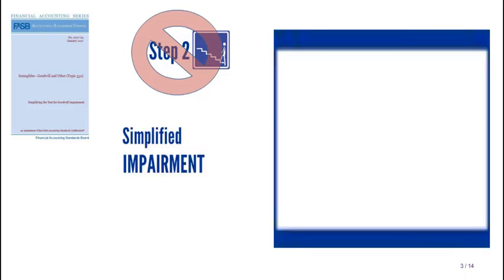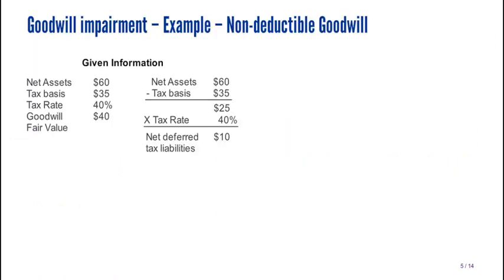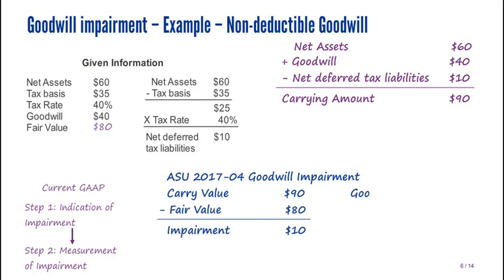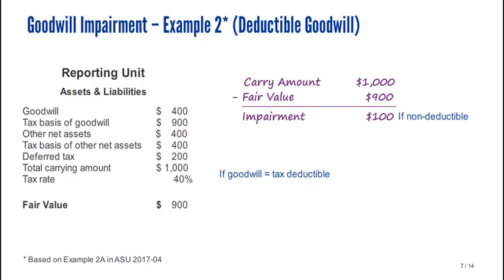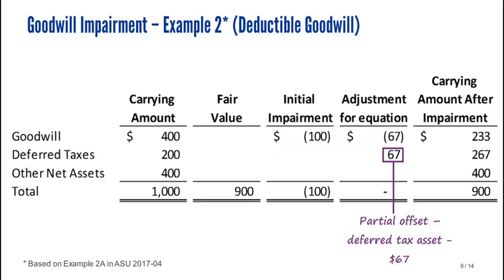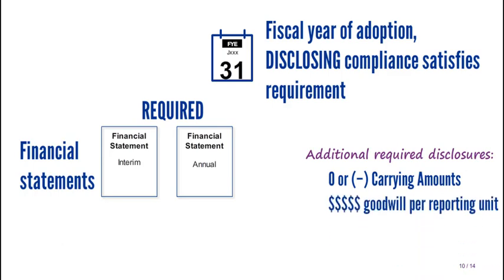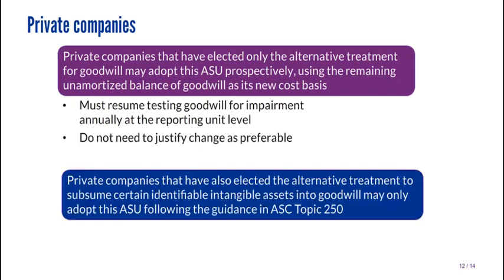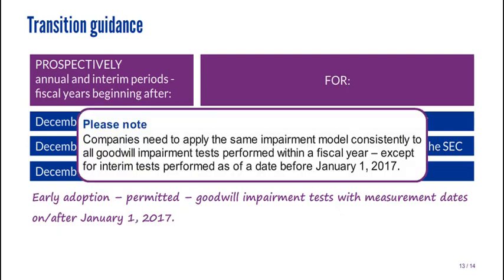: ASU 2017-04 Intangibles-Goodwill and other; simplifying the test for goodwill impairment